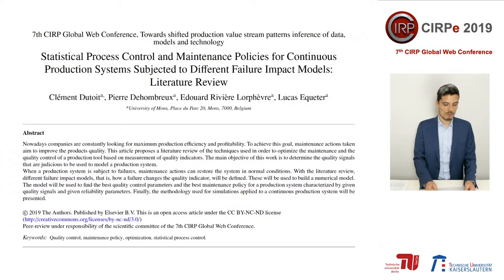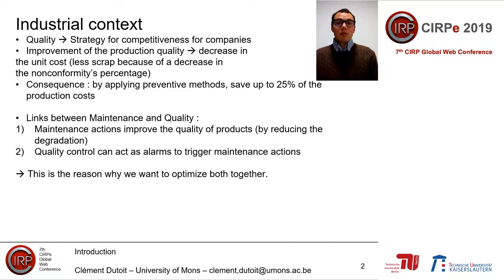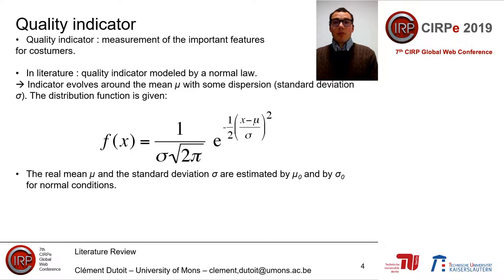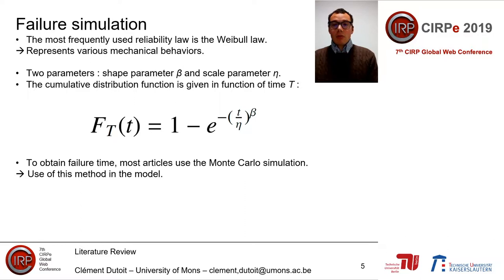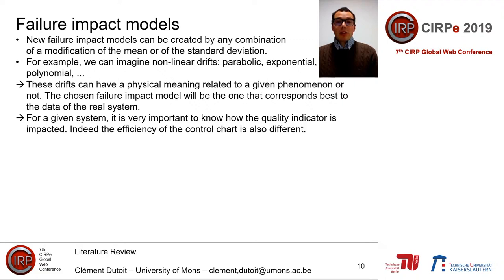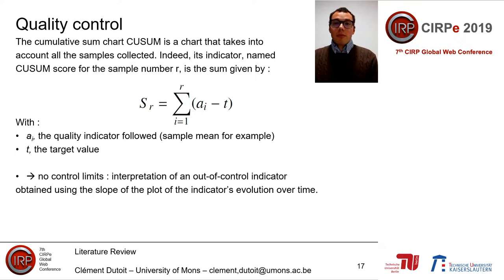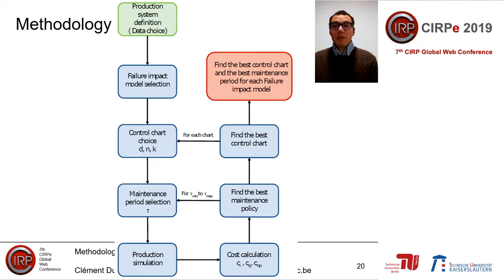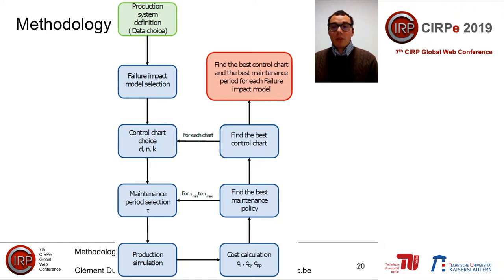CIRPe2019 - Dutoit et. al. - Statistical Process Control and Mantenance Policies for Continuous...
Title: Statistical Process Control and maintenance policies for continuous production systems subjected to different failure impact models: literature review
Authors: Clément Dutoit, Pierre Dehombreux, Edouard Rivière Lorphèvre, Lucas Equeter

CIRPe2019 - 7th CIRP Global Web Conference
October 16th -18th, 2019
„Towards shifted production value stream patterns
through inference of data, models and technology“